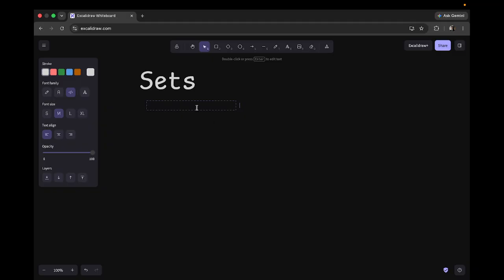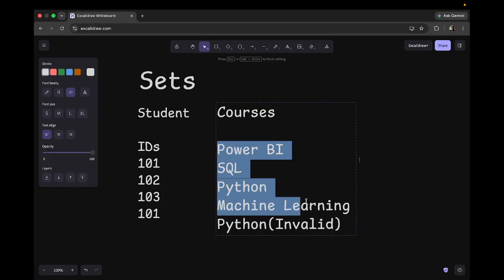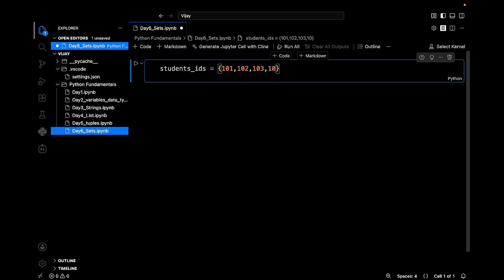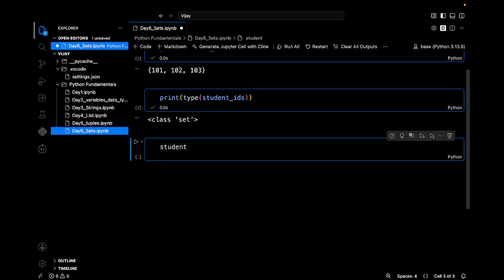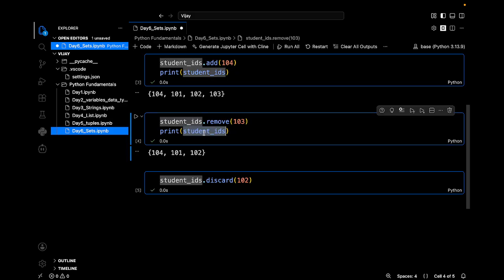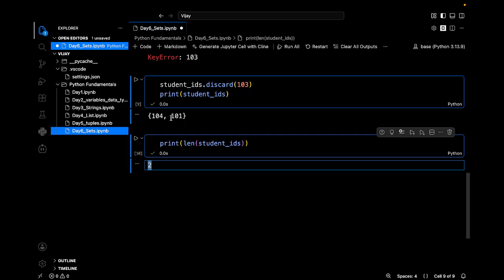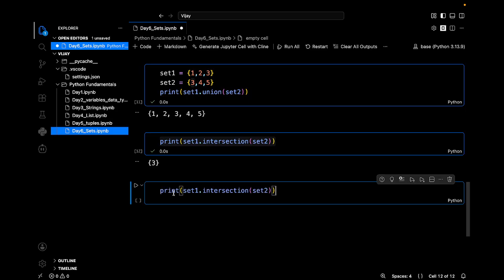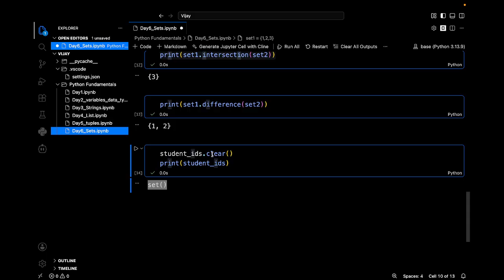Python Sets Explained | Unique Values in Python | Python Fundamentals #6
Welcome to Video 6 of the Python Fundamentals series.
In this video, we'll learn about Sets in Python and understand how they automatically store unique values. We'll also cover common Set operations and methods.
📌 Topics Covered:
What is a Set?
Unique Values
add()
remove()
discard()
union()
intersection()
difference()